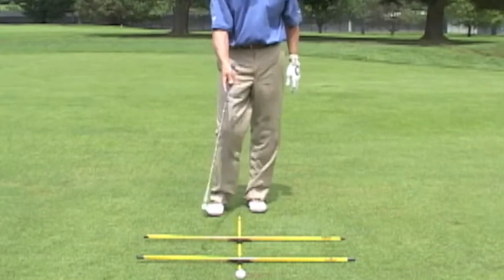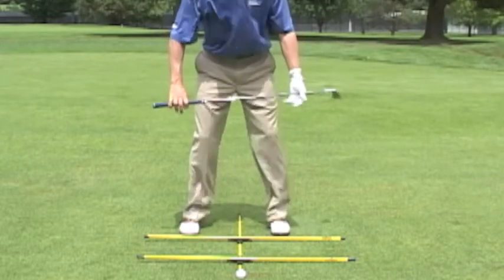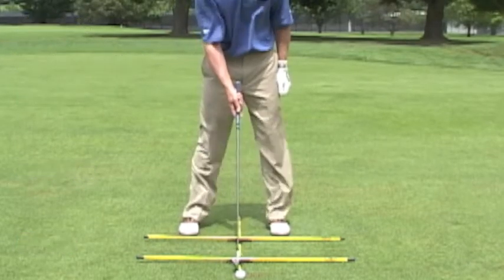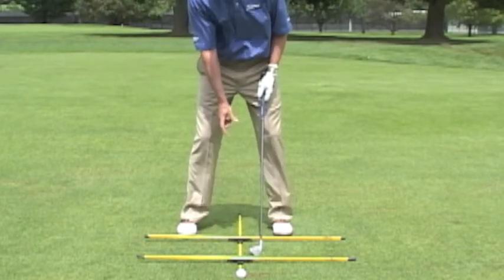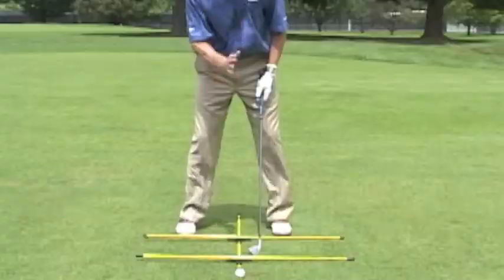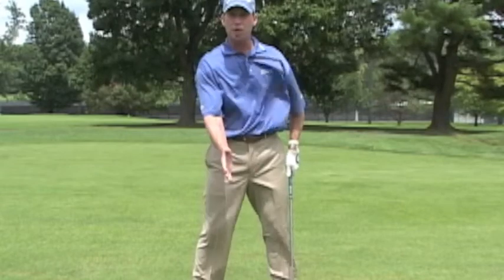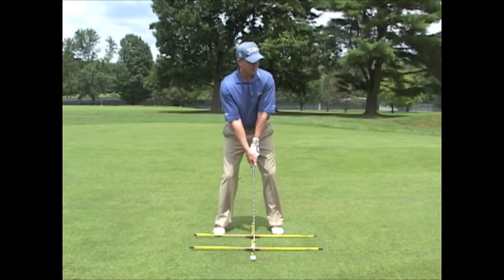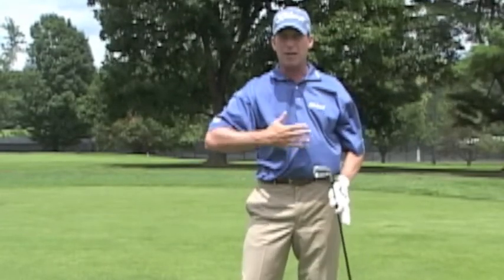Golf Lessons-Michael Breed - Correct Ball Position by EyeLine Golf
Use the Practice T Alignment Rods to create the perfect alignment station.  Set a rod next to the ball aimed at the target.  Set another rod parallel for your feet alignment.  Use the Crosspiece and set a third rod perpendicular for ball position.  All square ... and GO!